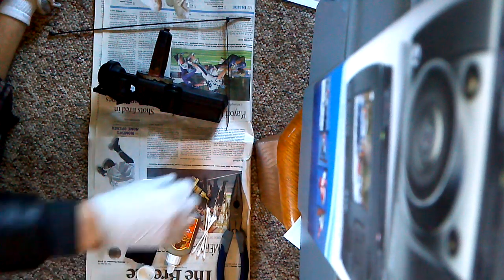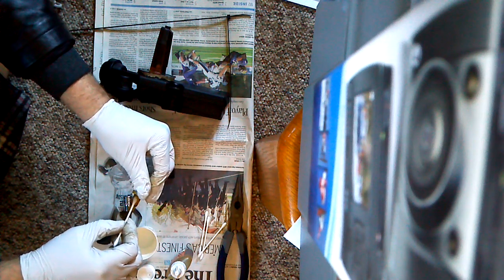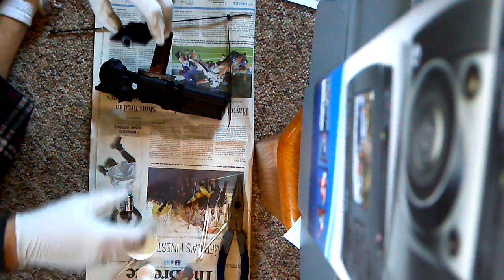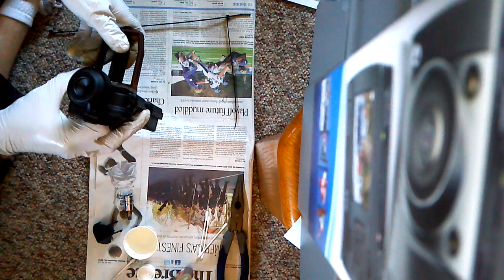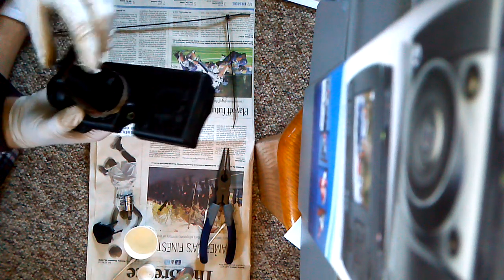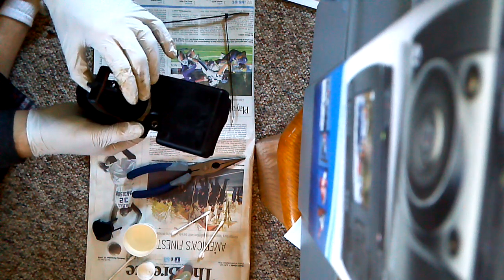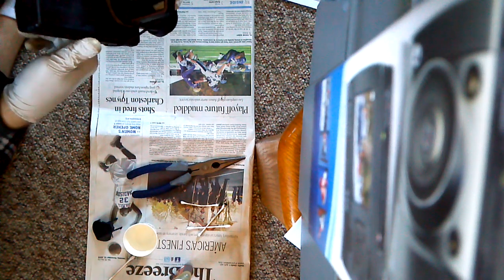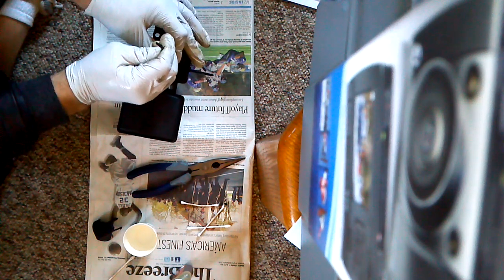BMW e46 cheap Disa Repair SUCCESSFUL!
Repaired DISA with a little Gorilla Glue and some patience... seems to work, I'll keep it updated!